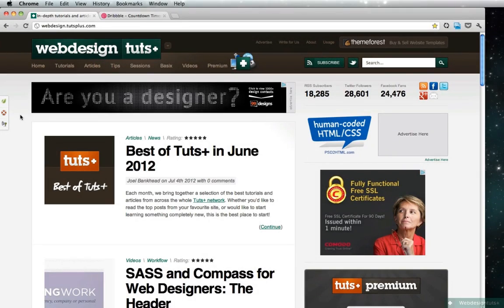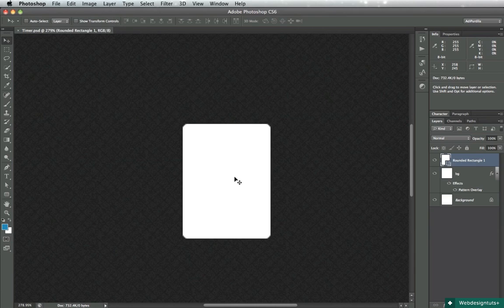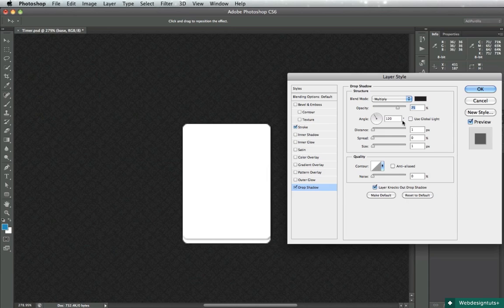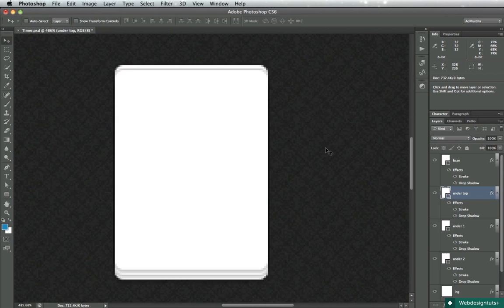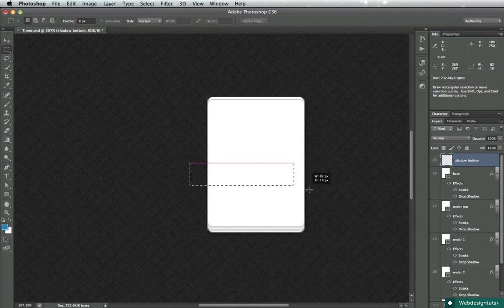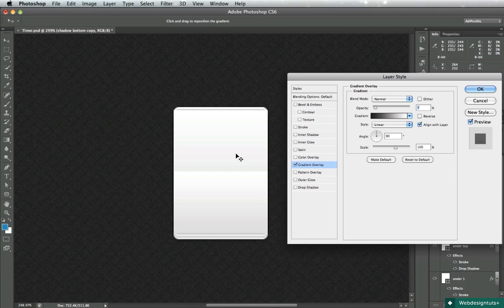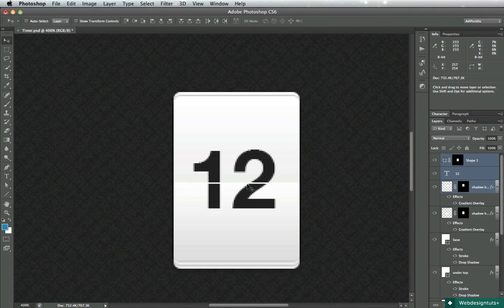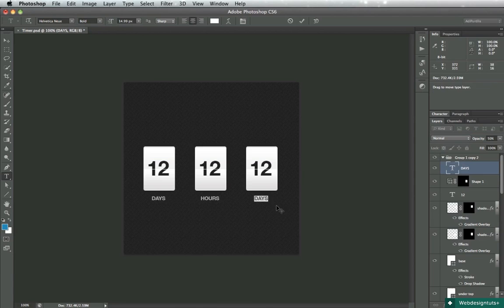Design a Countdown Clock in Under 15 Minutes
In this Quick Tip I'll show you how to design a countdown timer with Photoshop, in under fifteen minutes.